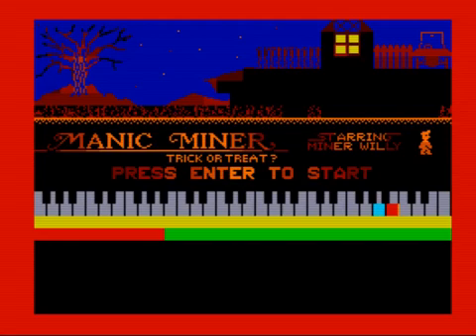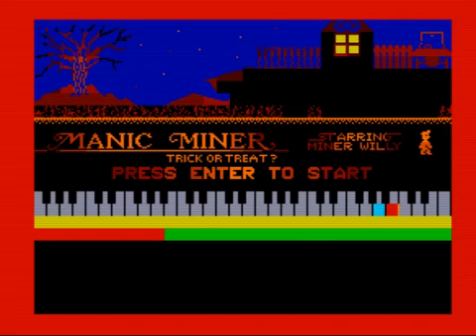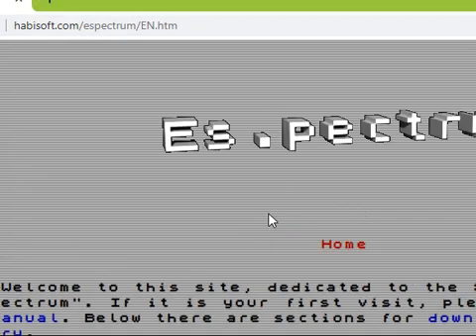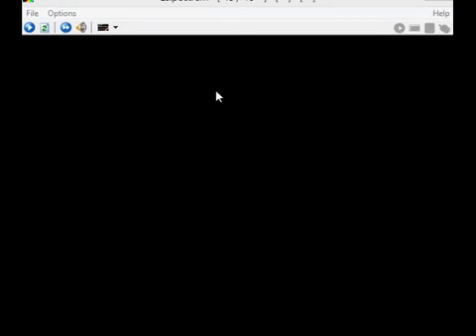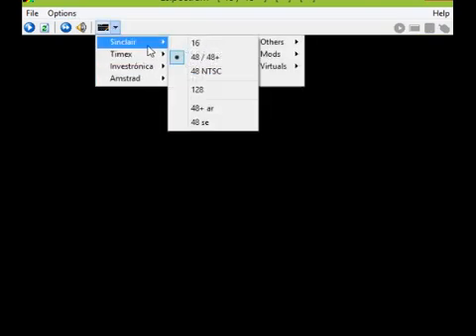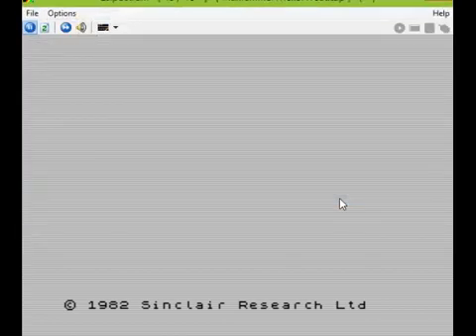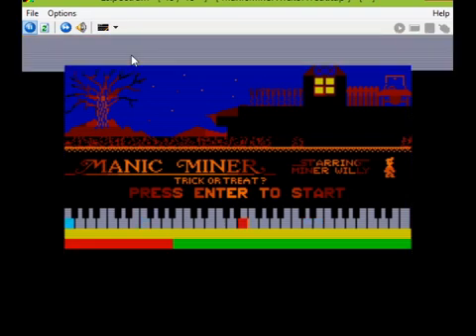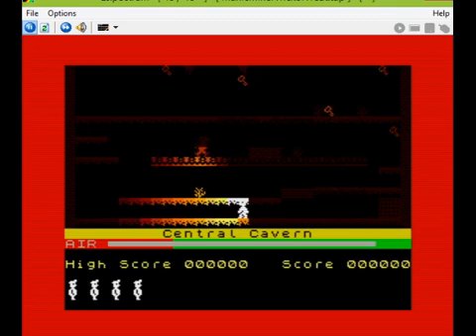How to run Manic Miner - Trick or Treat? on a Windows emulator.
This is a short video showing how to set it up to run on a Windows machine via emulation. The game will also run on compatible machines like the Spectrum Next or Omni.